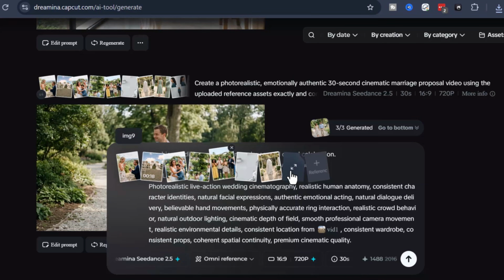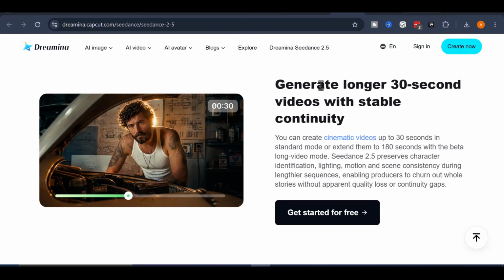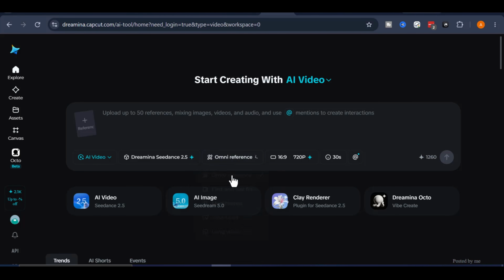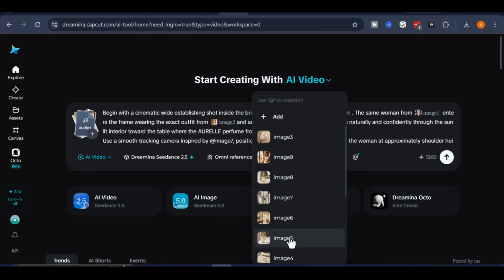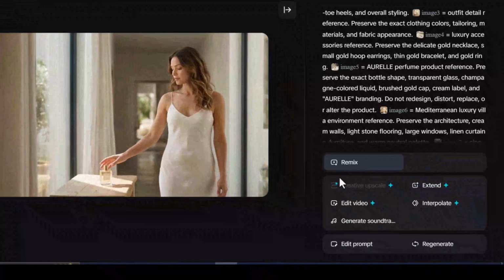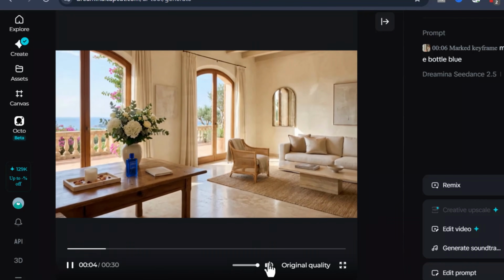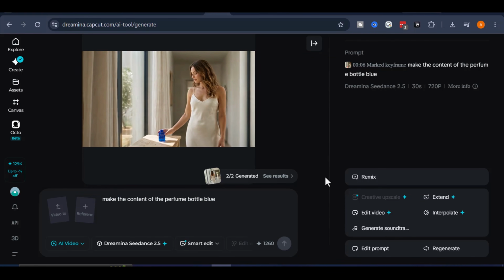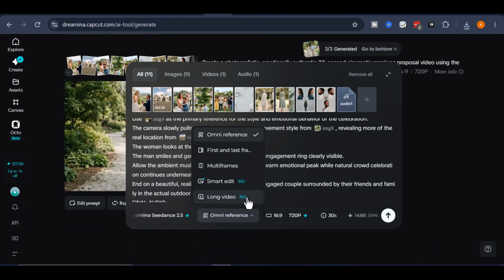Seedance 2.5 Is LIVE on Dreamina | Get Unlimited Access Before Everyone Else!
Seedance 2.5 is finally LIVE on Dreamina! ByteDance's Dreamina Seedance 2.5 launches globally first on Dreamina, giving creators early access to the new AI video model.

In this tutorial, I test Dreamina Seedance 2.5 and show you how to create realistic, cinematic videos using its powerful new features. You'll see how to use Omni Reference with images, videos, and audio, generate up to 30 seconds of continuous video, control your scenes with timestamped prompts, and refine specific parts of your generated footage.

I also put Seedance 2.5 through several real-world tests, including a cinematic fashion and fragrance commercial, a realistic marriage proposal scene, and a 30-second product advertisement.

• How to use Dreamina Seedance 2.5
• How to use Omni Reference with images, videos, and audio
• How to use up to 50 multimodal reference assets
• How to generate 30-second continuous videos
• How to use timestamped prompts for better scene control
• How to refine specific parts of your generated video
• How to use reference videos to guide camera movement and visual direction
• How to create realistic cinematic ads and storytelling videos
• How to write better prompts for Seedance 2.5
• How to build a complete AI video workflow inside Dreamina

Unlimited Seedance Access

Dreamina gives you unlimited access to the top Seedance models with one subscription, with competitive pricing designed for creators.

Seedance 2.5 starts from $0.097/sec
Seedance 2.0 starts from $0.066/sec

Dreamina has also introduced dedicated product upgrades specifically designed around Seedance 2.5, making Dreamina the most optimized and cost-effective platform for running Seedance 2.5.

Want to try it yourself?

Or comment "Dreamina" and I'll send you the link.

I'll leave the full working prompt for one of the showcases in the comments so you can test the workflow yourself.